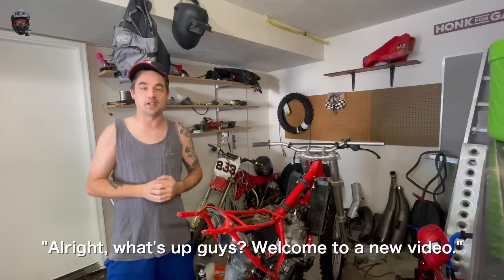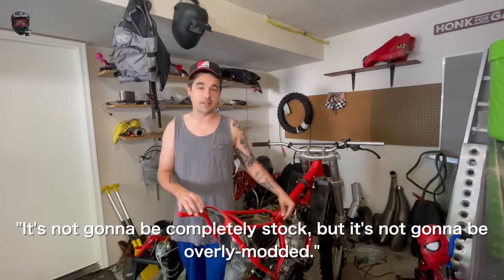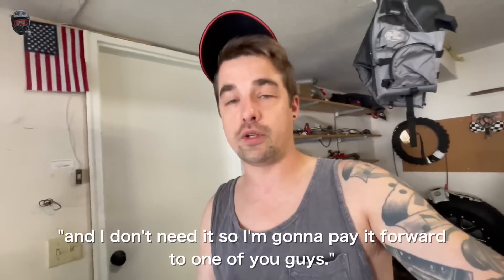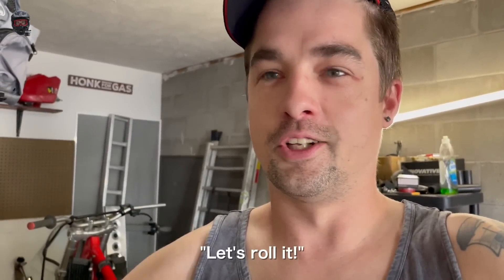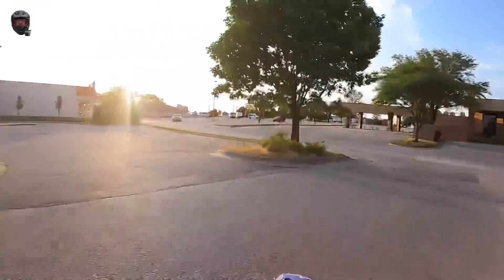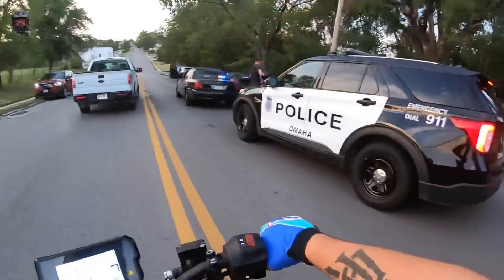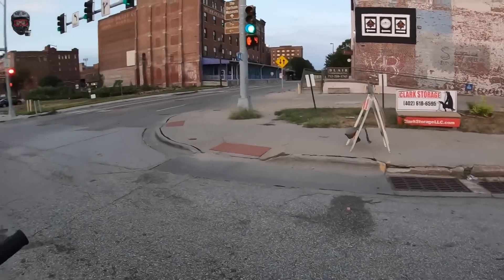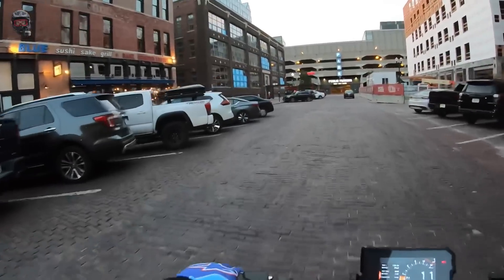Undercover Bust | 1989 CR500 Partzilla Build (Ep.1)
This build will be legendary!

CURRENT BIKES:
1989 Honda CR500r
2001 Honda CR80rb
2015 Honda Grom (Kevin)
Yamaha PW50 (Fooligan Jr's)
GEAR:
GoPro Hero12 Black (chin mounted)
GoPro mic adapter with sony lapel mic
Sena Bluetooth Communicator
Editing software: Final Cut Pro for Mac